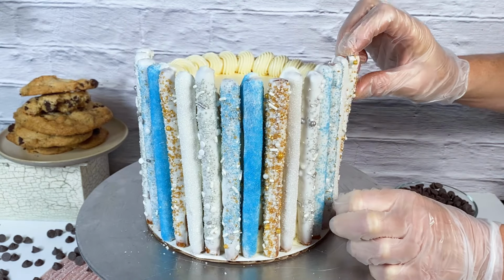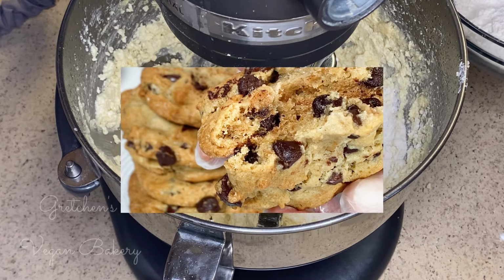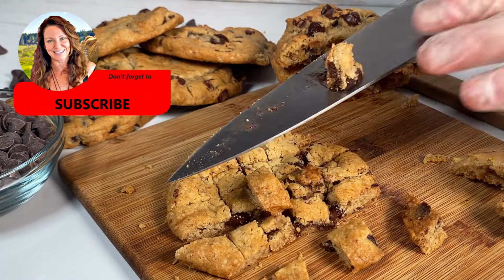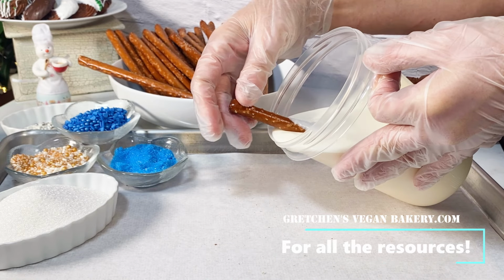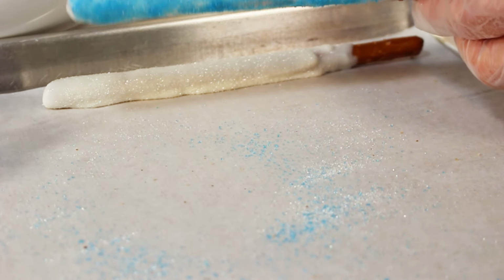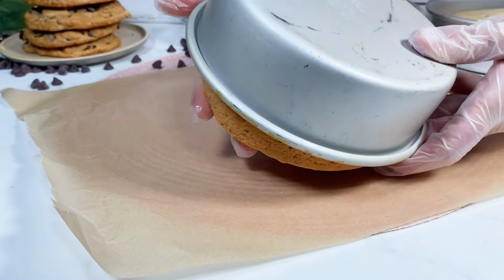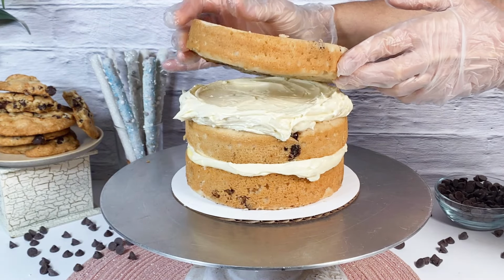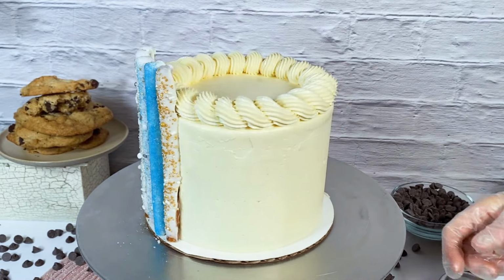Hanukkah Vegan Cookies & Cream Cake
Check out this awesome new cake perfect for Hannukah or just a beautiful winter themed cake! White cake with chocolate chip cookies in the batter and white chocolate dipped pretzels for the decor!